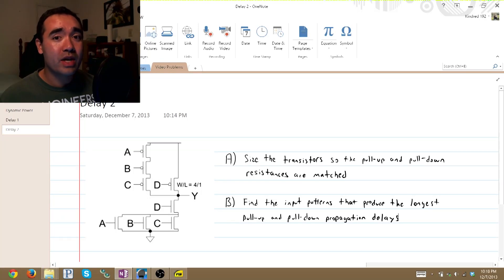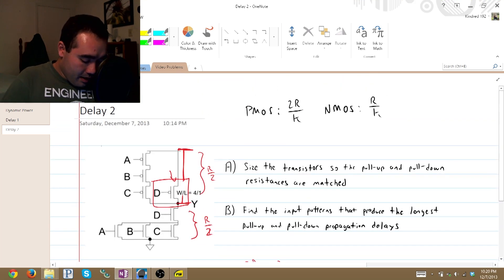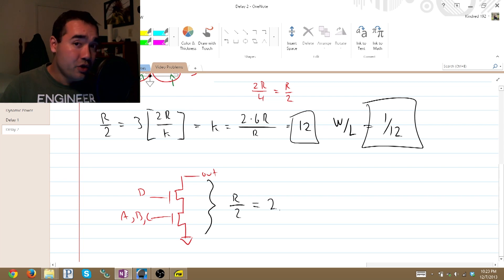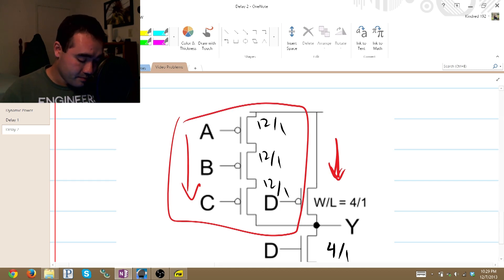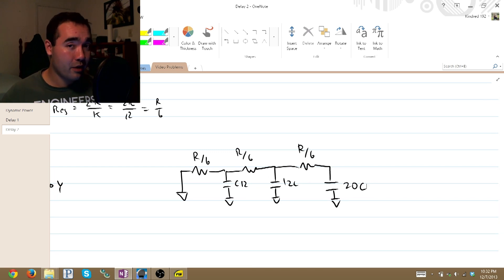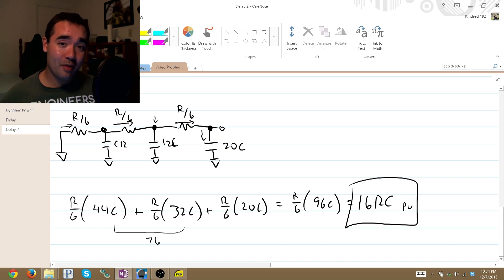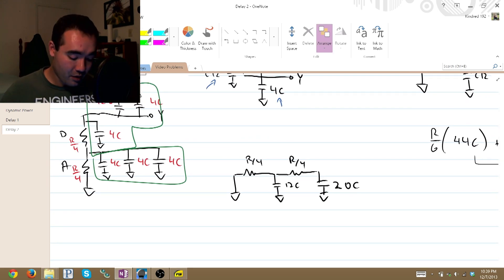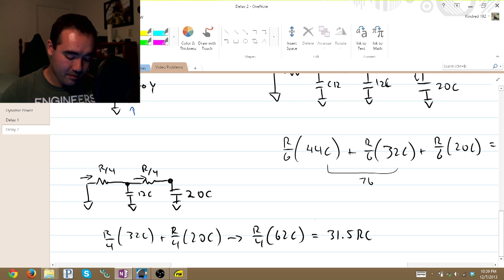IC Design I | Transistor Sizing and Resistance Matching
A thorough explanation of a simple method you can use to size and predict delays of transistor circuits.

Additionally, I NEVER MAKE MISTAKES!